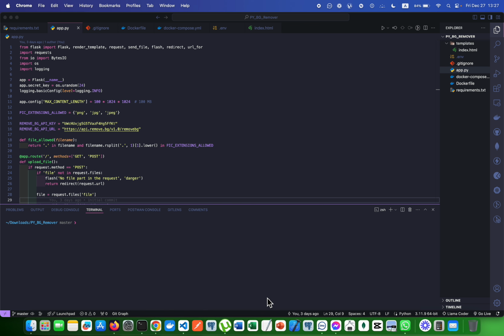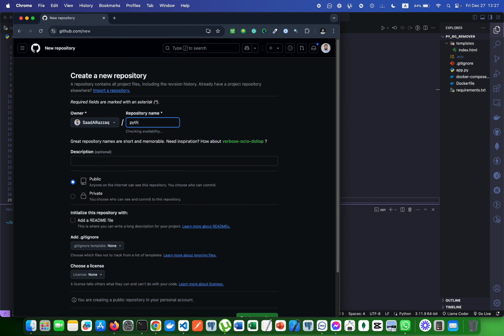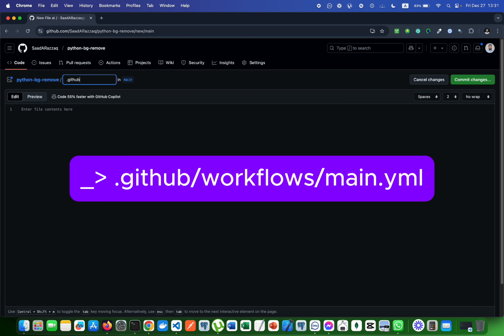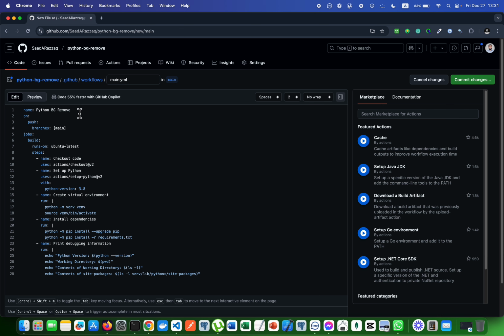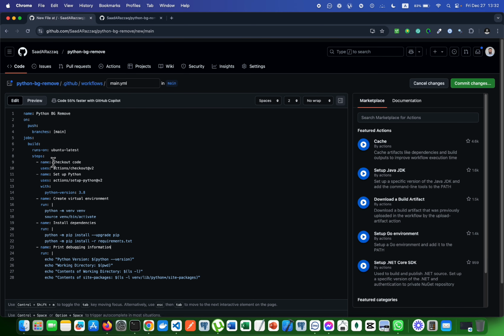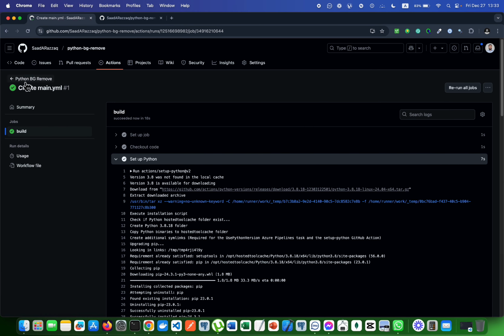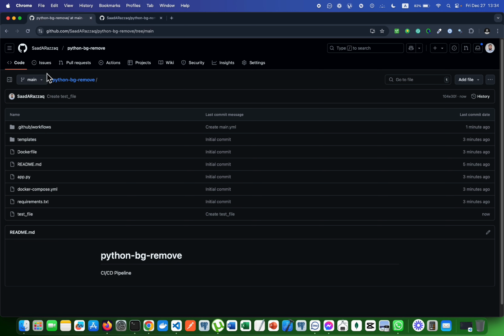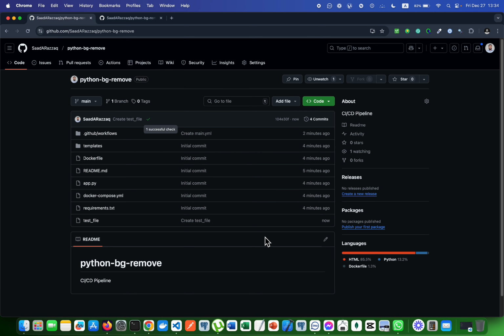PART 4 - Deploying on GitHub Actions CI/CD | Python Image BG Remover | Complete Devops Project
In this video you will be learning about the deployment of project on GitHub Actions Workflows using the CI/CD pipeline. This is the part 4 video for the complete devops project playlist implemented in python flask app, deployed on the AWS EC2 Instance with docker compose. This project has a complete CI/CD pipeline implemented in GitHub Actions Workflows.